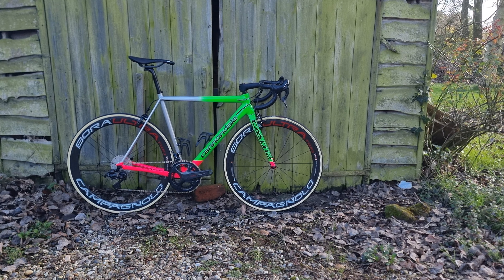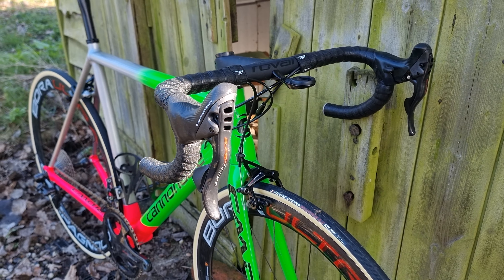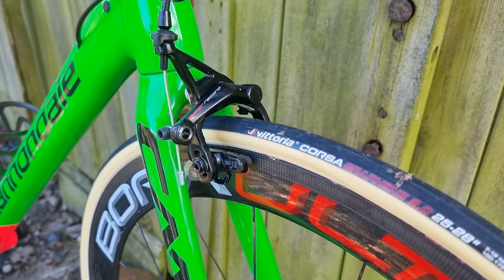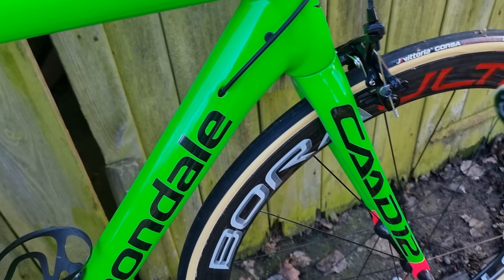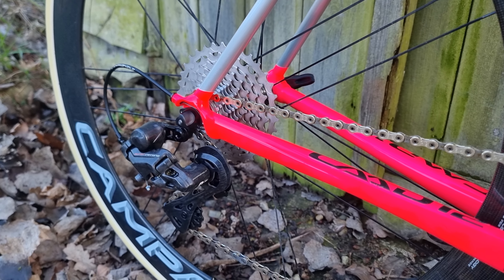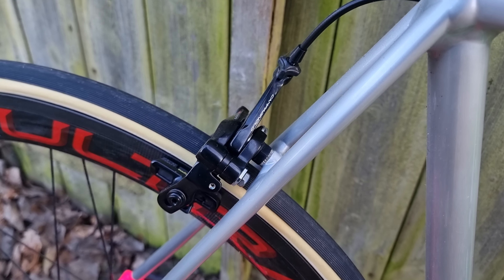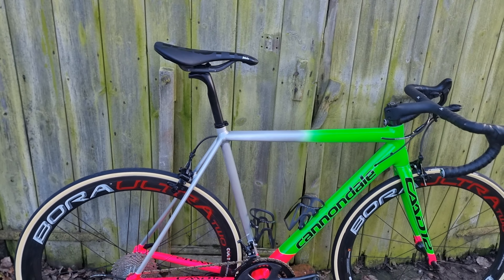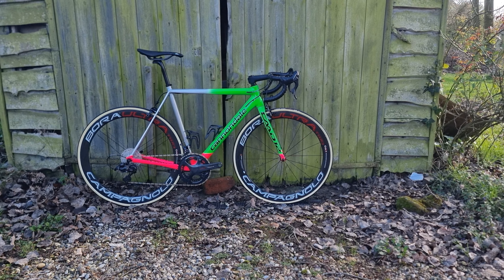Cannondale CAAD12 Custom Build - The Final Form! Campagnolo Super Record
Its been a long 8 year journey but here we are!